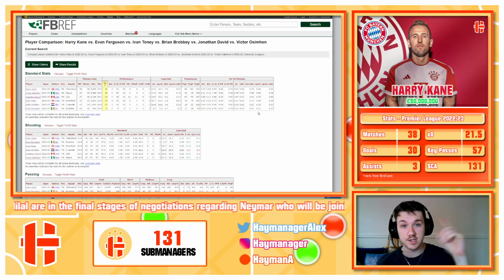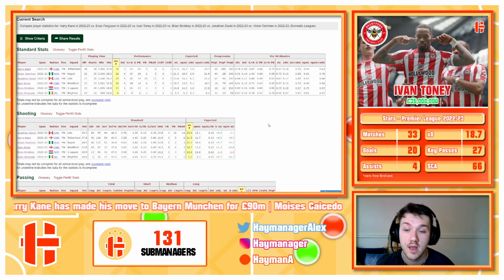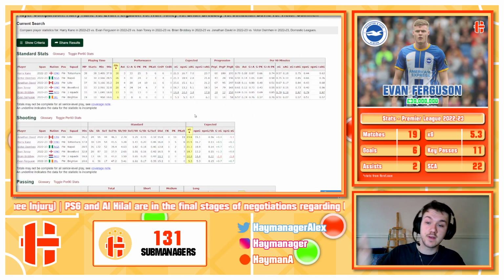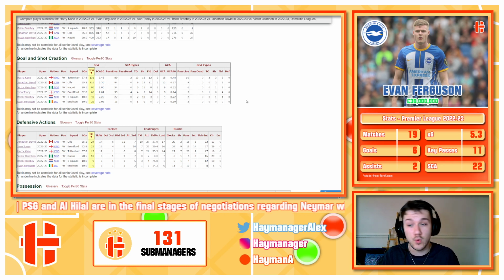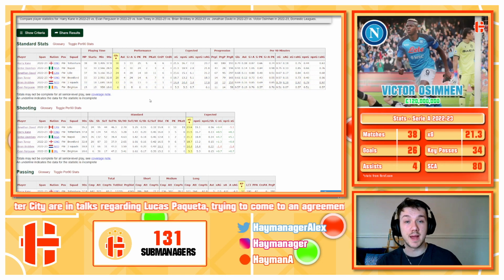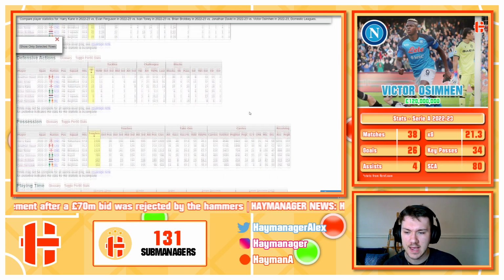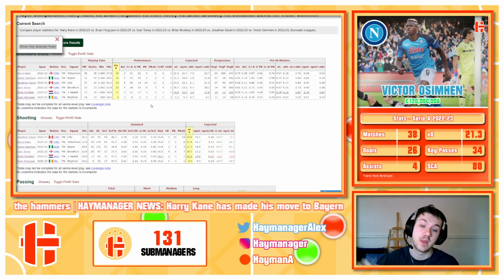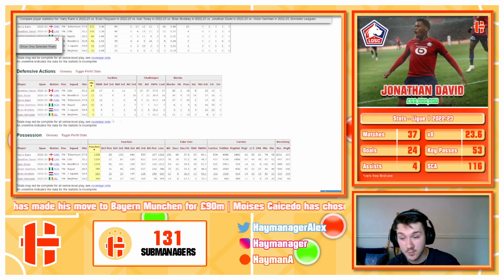TOTTENHAM 23/24 - Replacing Kane 🔄 | TACTICAL TRANSFERS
Nothing like some in-depth tactical transfer talk! Today we discuss who is the best replacement for Harry Kane to fill the void at Tottenham. Will Tottenham decide to invest in youth, or go for a win now solution and spend millions on a new goal machine?

Who do you think is the best Kane replacement? ❗